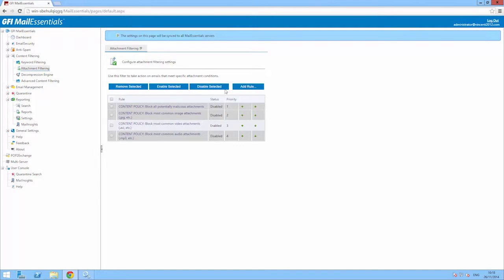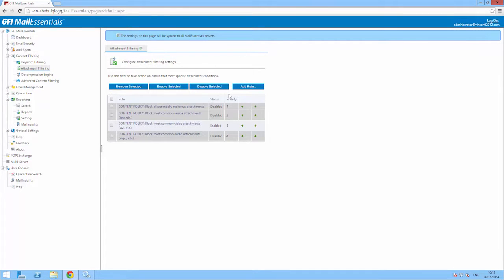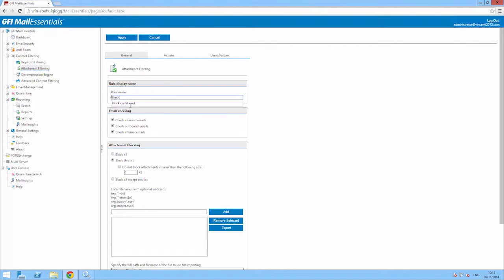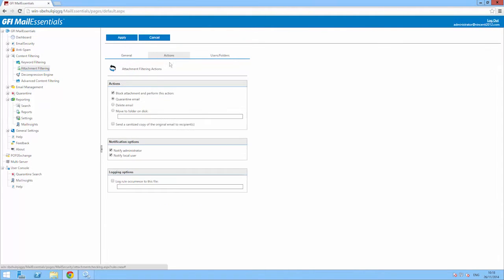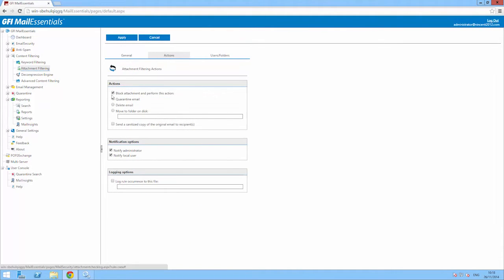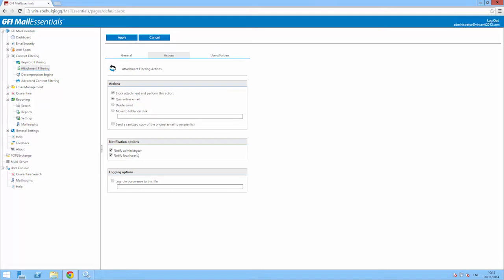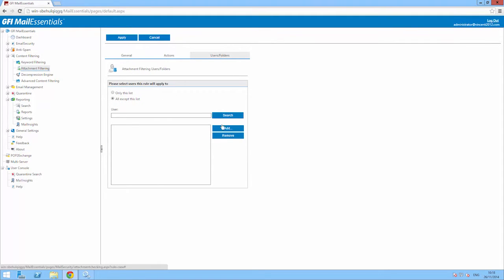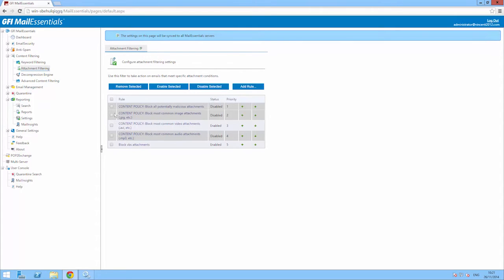How to enable attachment filtering | GFI MailEssentials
Attachments in emails that do not meet certain rules can be blocked. GFI MailEssentials has a powerful content filtering engine which can block emails for a number of reasons. Watch this short video to learn how you can create attachment filtering rules.